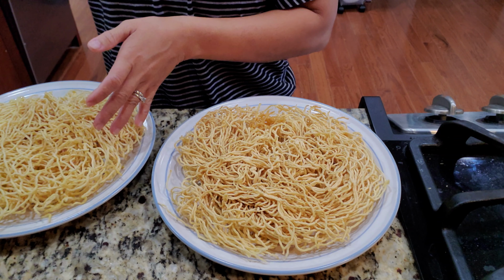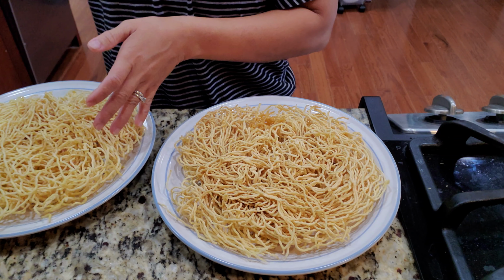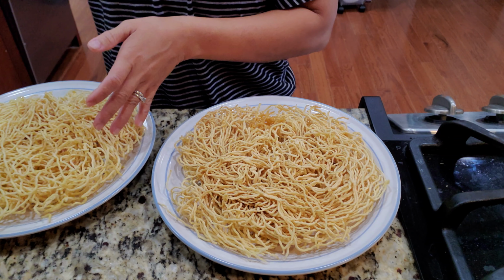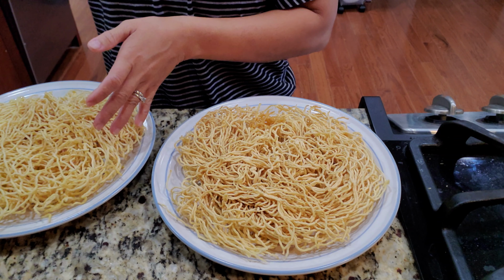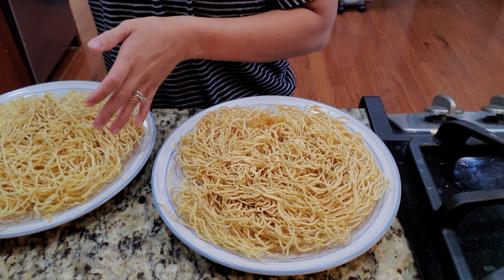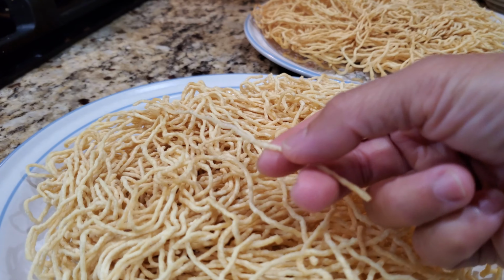Crispy Egg Noodles - How to make crispy egg noodles for bird nest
Crispy egg noodles is also called bird nest recipe. This crispy egg noodles is very simple to make in 5 minutes. Get this crispy egg noodles nests ready for the seafood stir fry recipe to come. Enjoy!

Fish Sauce Mama